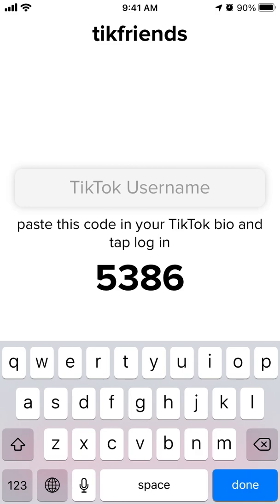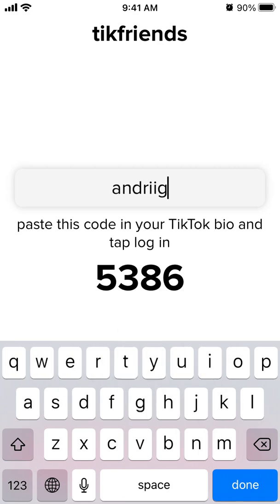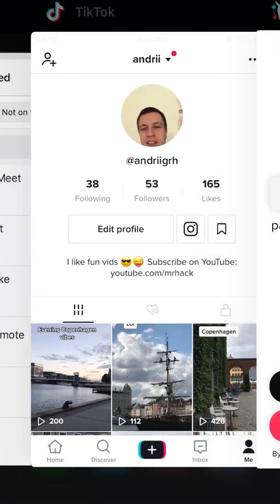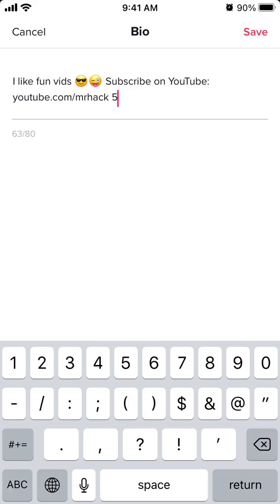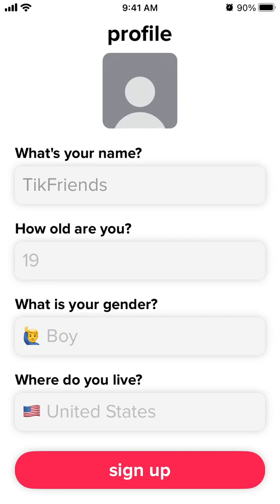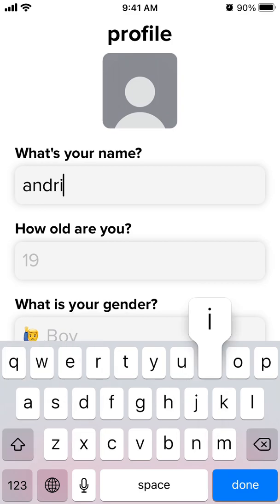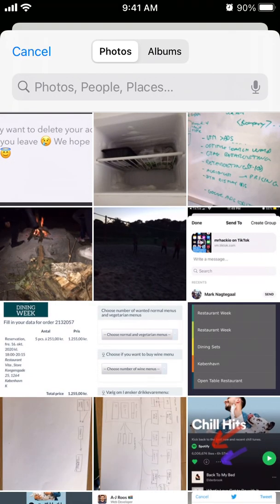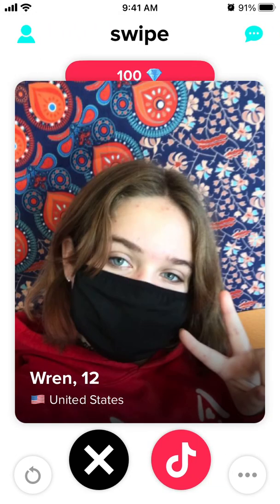How to log in to TikFriends app?